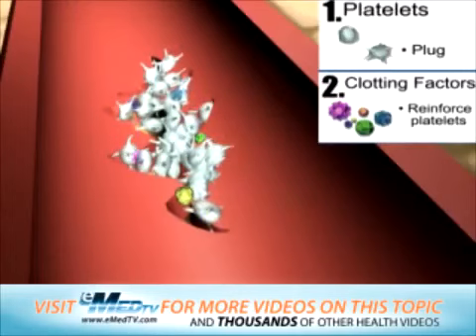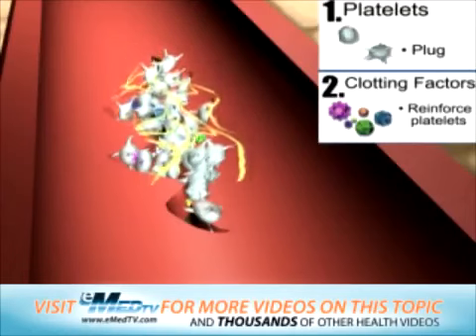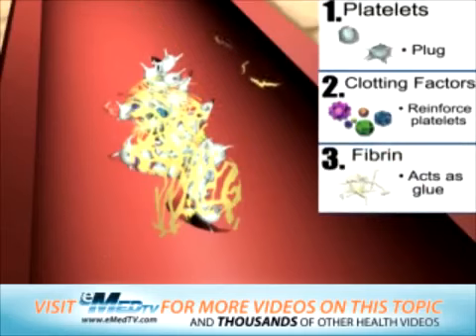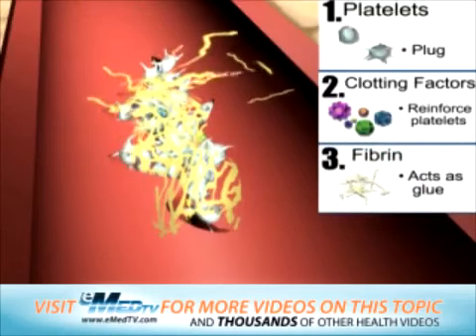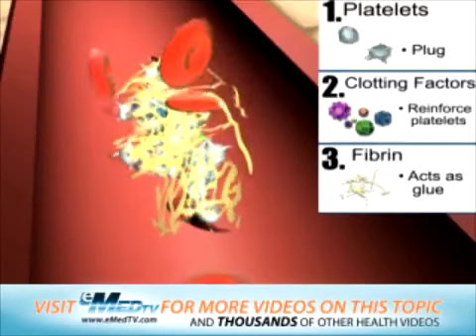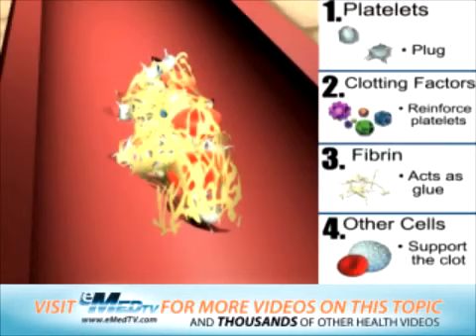تكوين جلطة للجروح